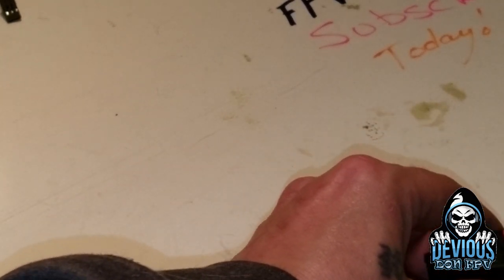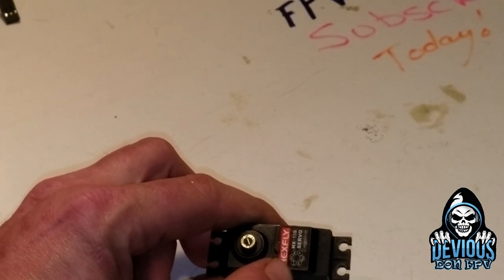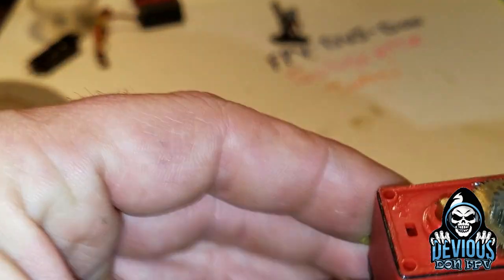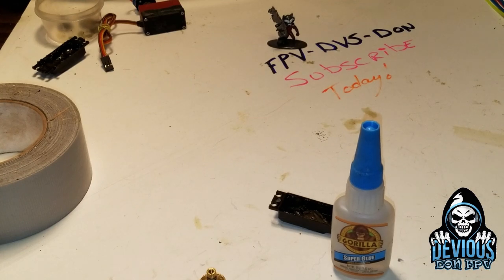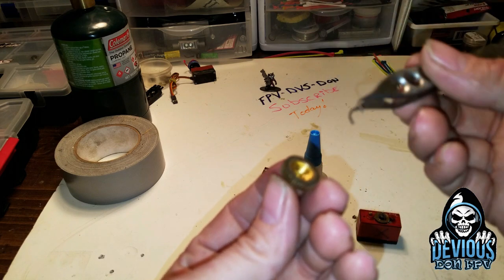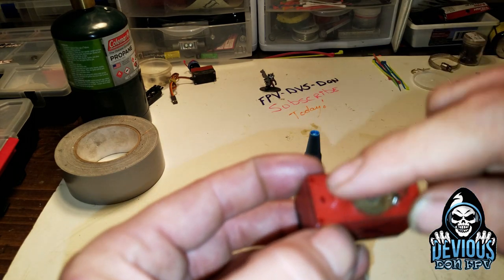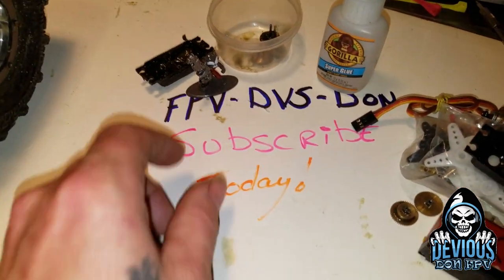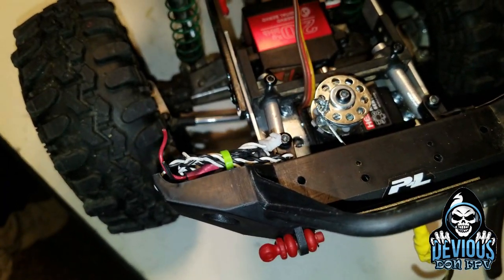How to build a servo winch with New Tips In Depth instructions, Servo Winch Tutorial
He's a real fast tutorial on how to make a Servo winch a super powerful winch witch or outperform any any real deal bought winch super powerful